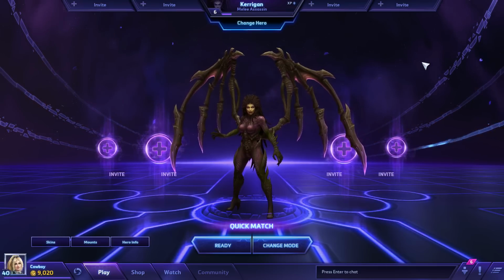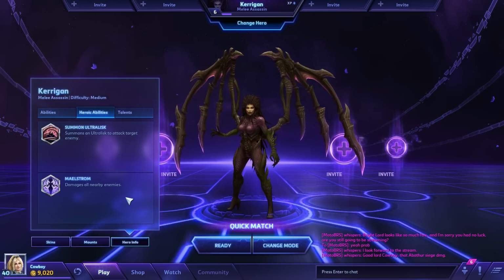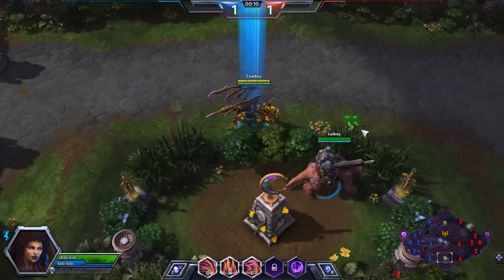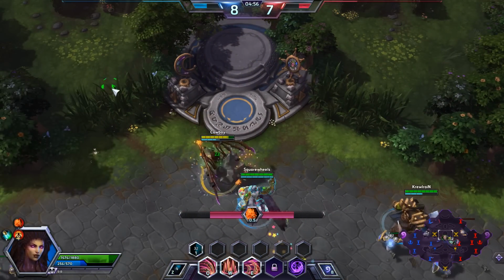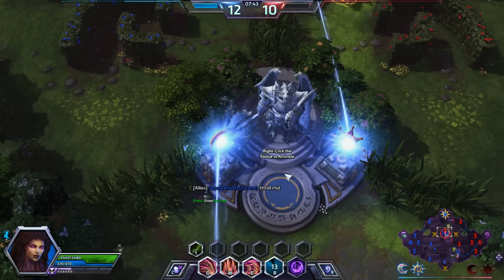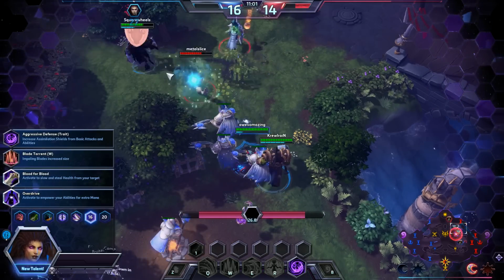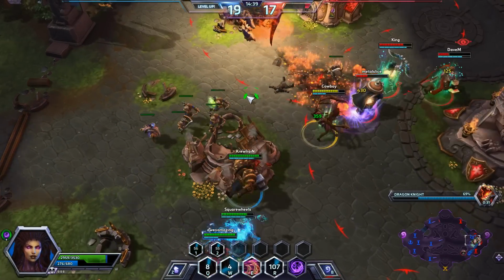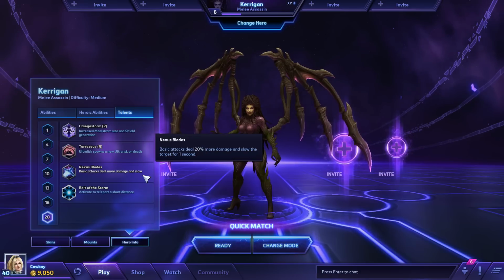Heroes of the Storm - Kerrigan Guide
Heroes of the Storm is a raucous online team brawler starring your favorite Blizzard characters. Build and customize heroes from across every Blizzard universe to suit your play style. Team up with your friends and engage in fast-paced mayhem across varied battlegrounds that impact strategy and change the way you play the game.

Heroes represents more than 20 years of Blizzard gaming history, settings, and iconic characters, all mashed up into an epic, off-the-wall team brawler. Fight out classic showdowns such as Tyrael vs. Diablo and Arthas vs. Uther, or settle those late-night debates you’ve had about who’s the stronger leader—Raynor or Thrall? Could Zeratul take down Illidan in a fight? Who’s more badass . . . Kerrigan or the Demon Hunter from Diablo III? The combinations of Blizzard heroes and universes are endless.

Heroes of the Storm offers plenty of ways to customize how your hero fights and looks. You’ll choose from an array of unique masteries, heroic abilities, and combat styles that can fundamentally change the way each hero does battle. Skins round out the appearance of your hero, while mounts get you around the battleground in speed and in style. Is that Raynor riding a rainbow pony?